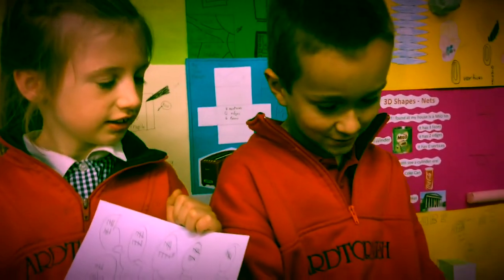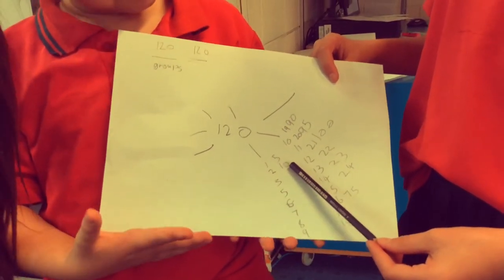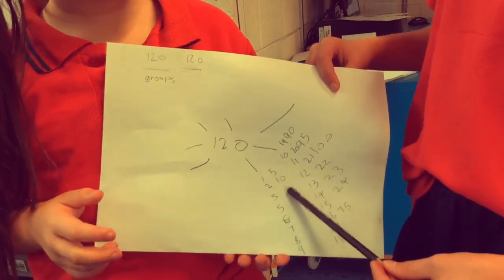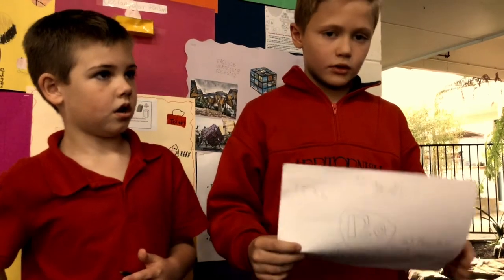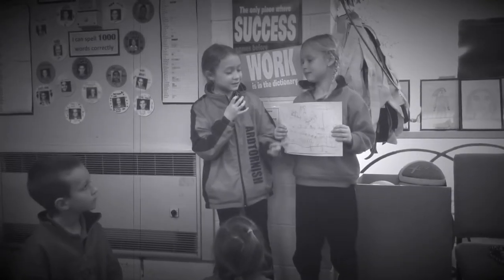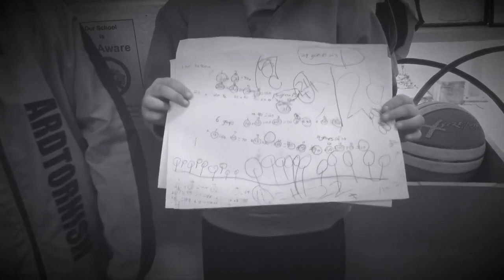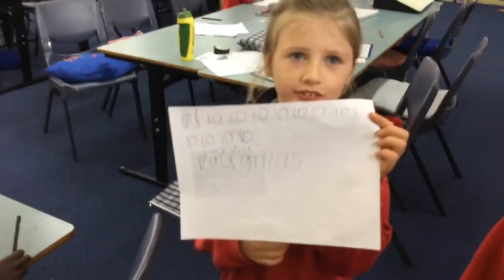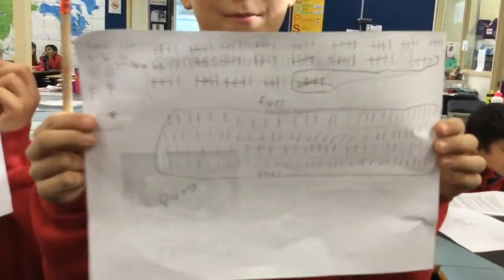120 balloons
Rooms 9 and 27's students attack a maths problem together. How blessed are we at Ardtornish to have Wendy C. More to come for sure.